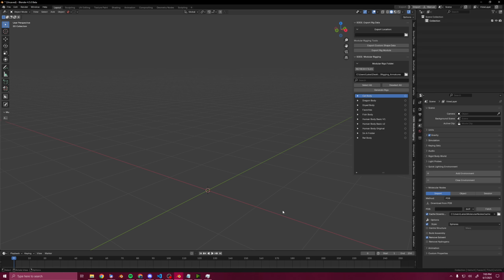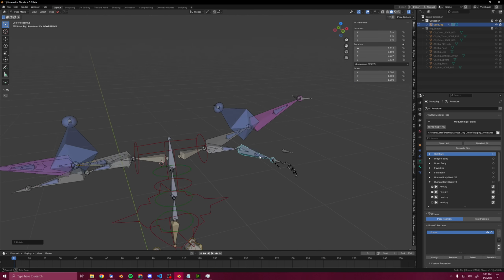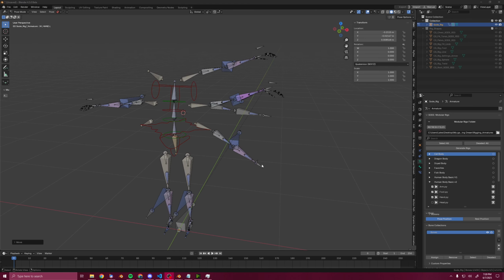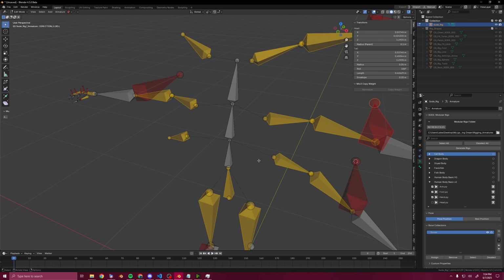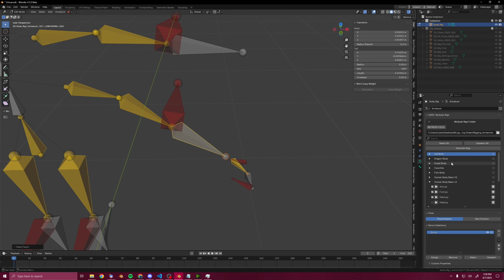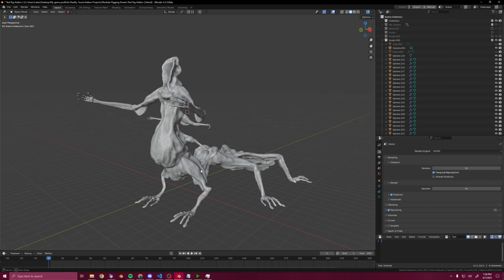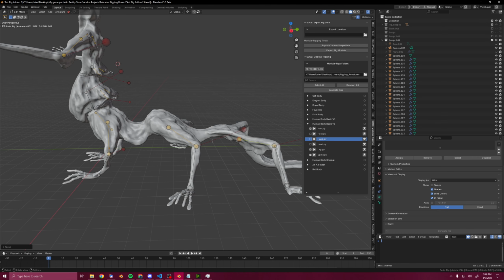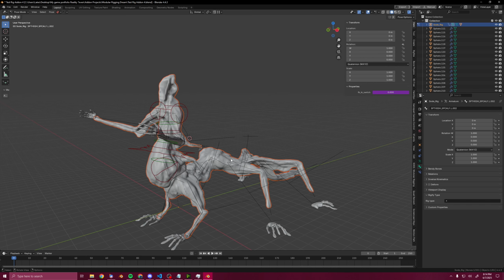Making My Own Modular rigging Addon For Blender | Devlog 2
A devlog about my own rigging addon I've wanted to make for a long while, I finally decided to just make it this is around 3 months of development!